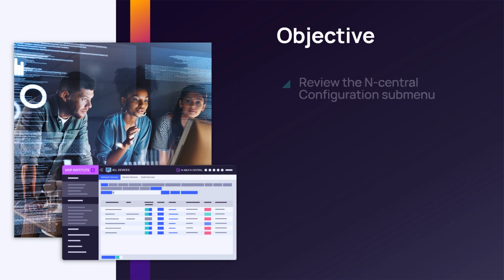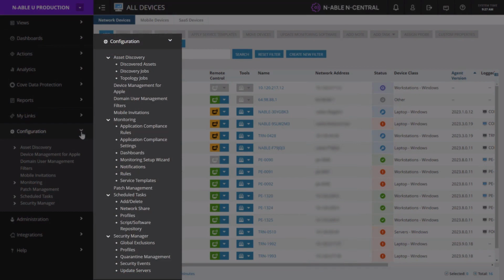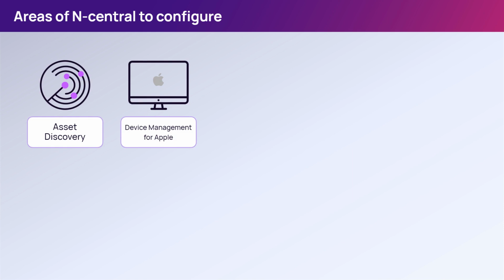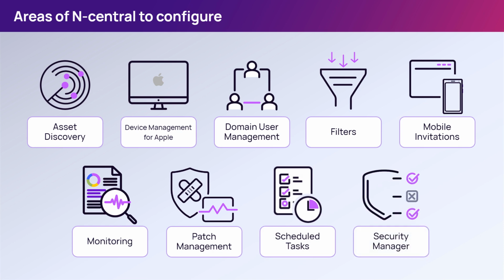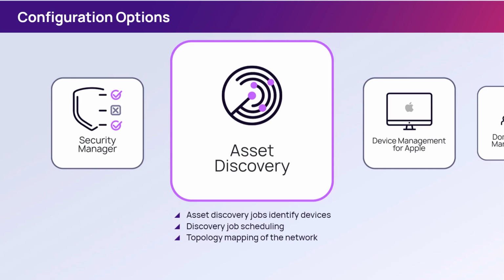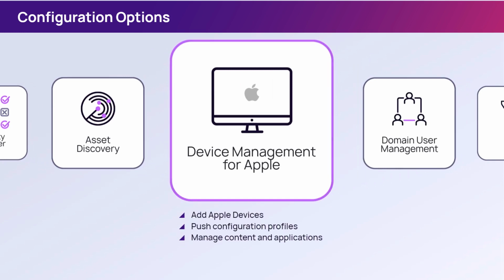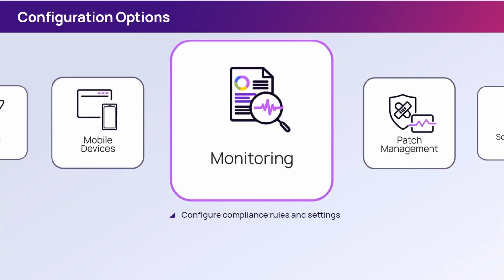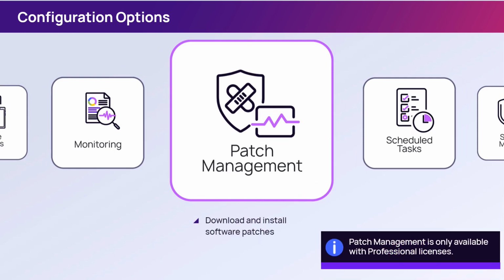The Configuration Menu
Introduces the items within N-central’s Configuration submenu, including how to access Asset Discovery, Device Management for Apple, Domain User Management, Filters, Monitoring, Patch Management, Scheduled Tasks, and Security Manager.